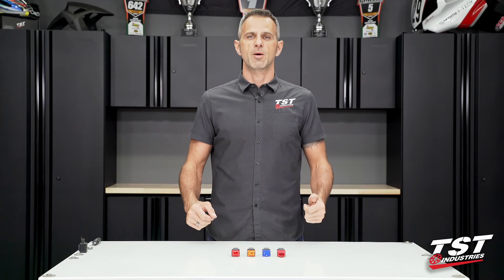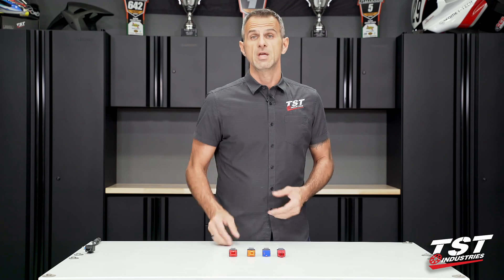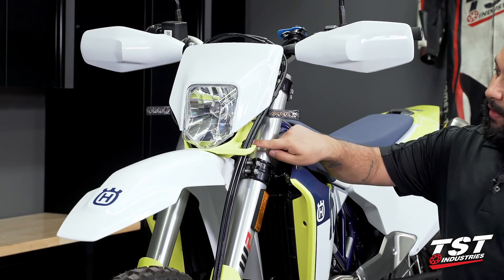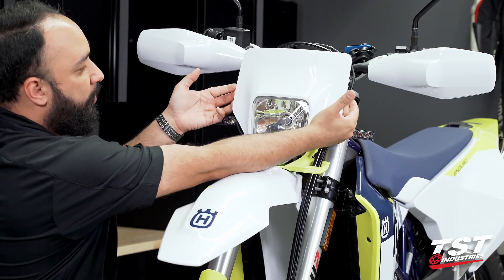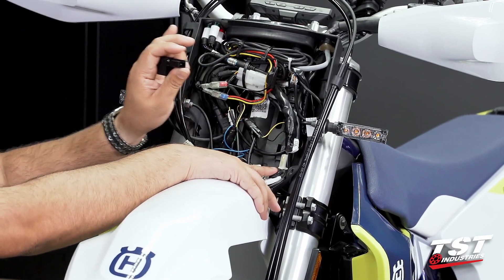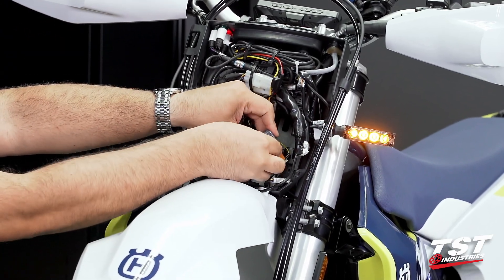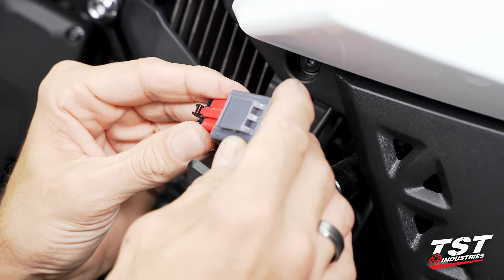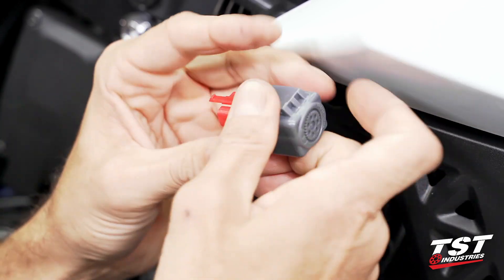How to Install LED Flasher Relay on 2017+ Husqvarna 701 by TST Industries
If your signal lights flash too fast (hyperflash), or they are stuck on, this part is your solution. It installs with ease in about five minutes and does not require any special tools and plugs right into the harness. This component works with all combinations of OEM and aftermarket signal lamps. We designed this part to fit right into the OEM harness plug, and fit onto the bike just like the OEM unit it replaces. The flash rate can also be varied by using the simple procedure shown in the video.

00:00 - Intro
00:04 - Tools Needed & Product Overview
03:04 - Remove OEM Relay
05:07 - Install TST Relay
06:12 - Reassemble Motorcycle
07:44 - Flash Rate Adjustment